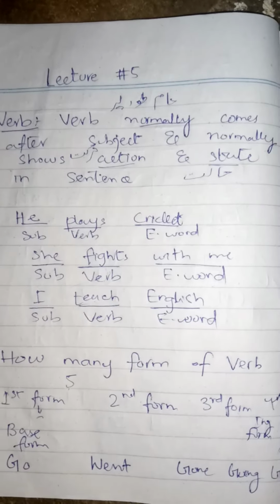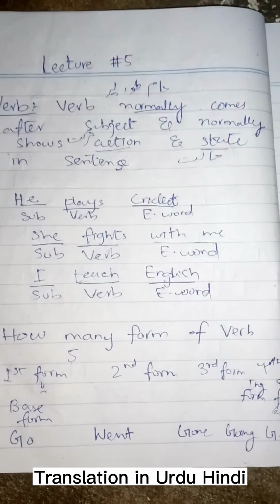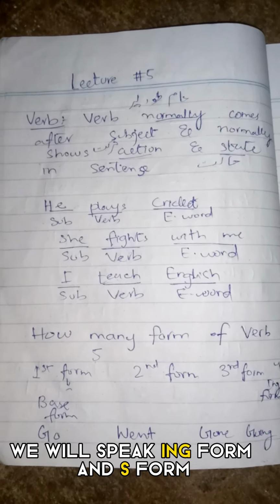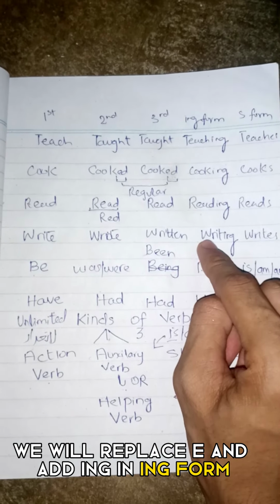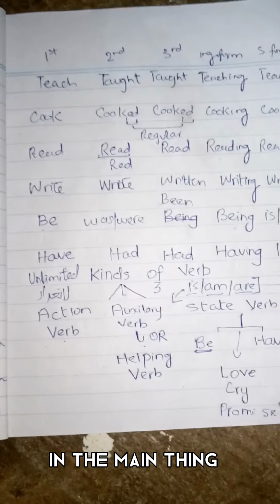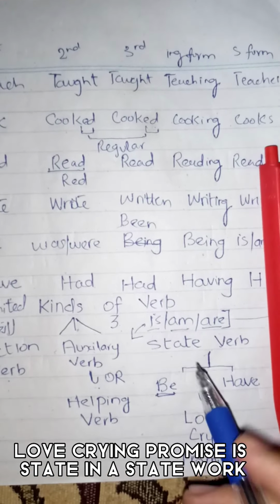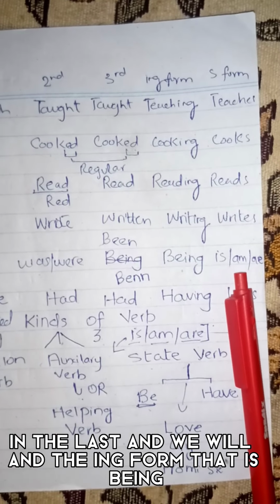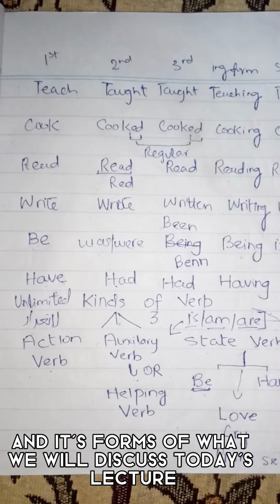English Language Course# Lecture#6#English Speaking Practice#vedio popular Famous#englishsubtitles#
For more Queries
English Language Course Target
English Language Kaisay Sikhay
English ka use karna apni life ma
English ko bolna sikhay
English kaisay sikhay
English ko daily use karnay ka tariqa
English ko apni life ma use karna
PN Cadet Initial test
Experience
Commission officer ki tiyari
officer ki kaisay taiyari karay
Medical Ma Fit kaisay ho
Candidate medical fit
English Subtitle of lecture1 to lecture 3 of English language course
Full Free Course English Language Course